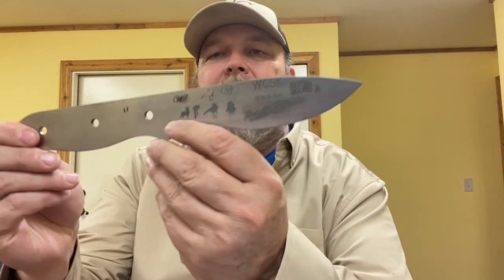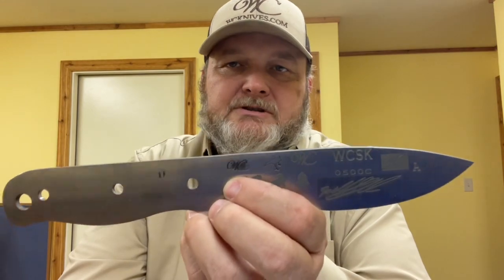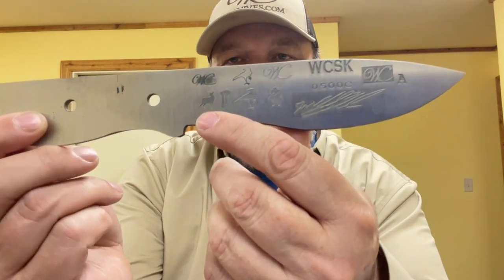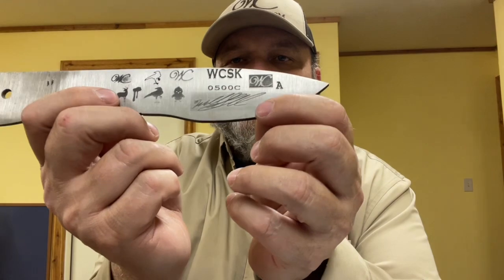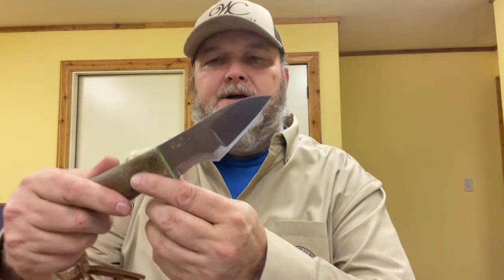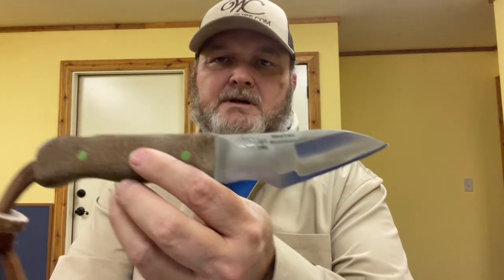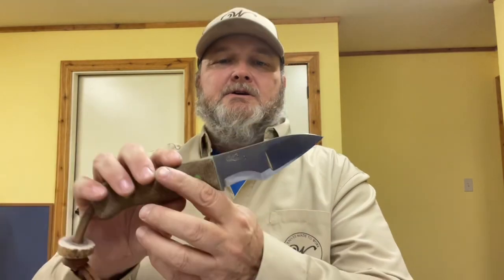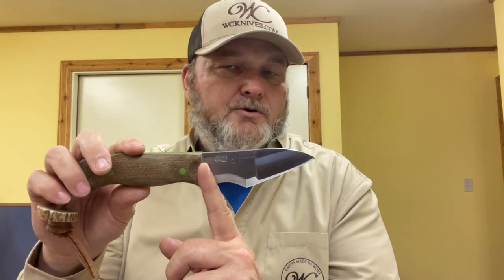Why a Laser....?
Explain the reasons WC Knives is moving toward laser blade markings.